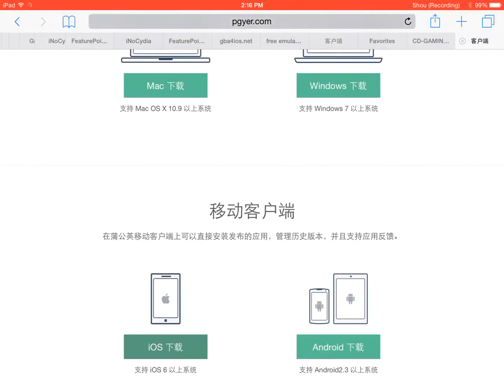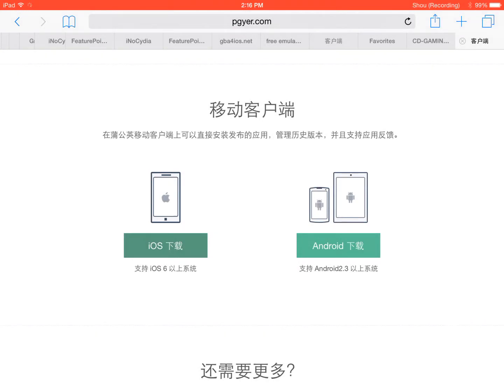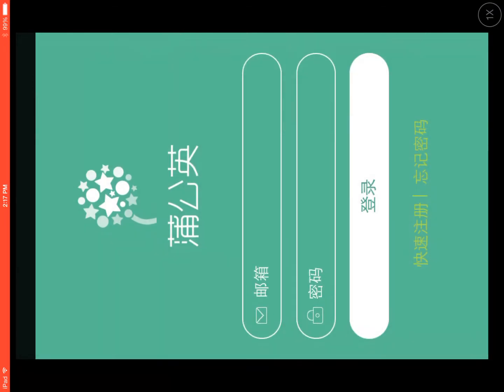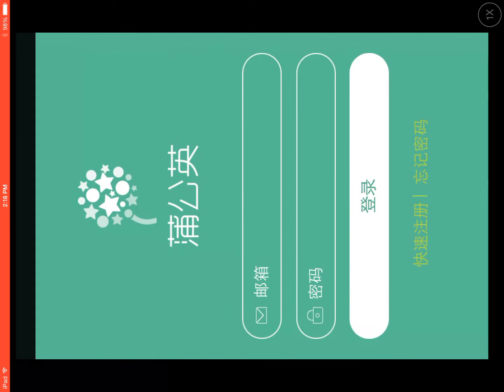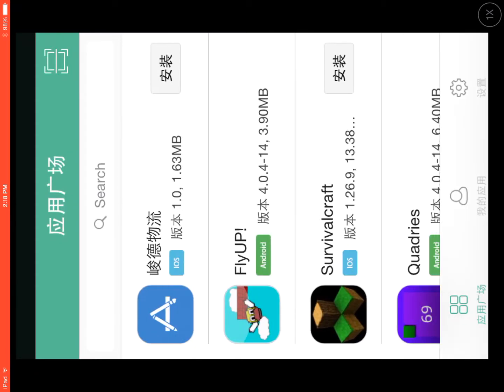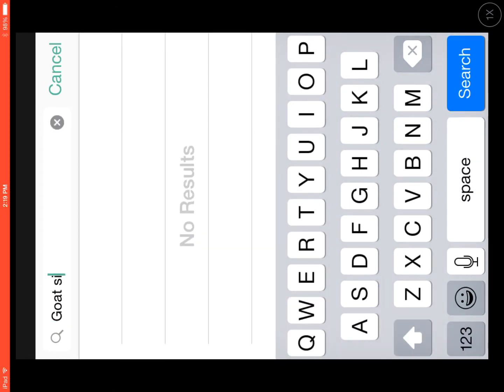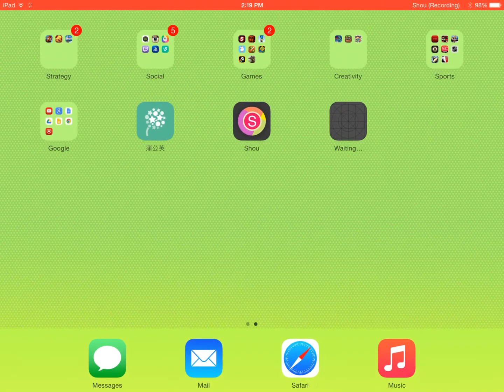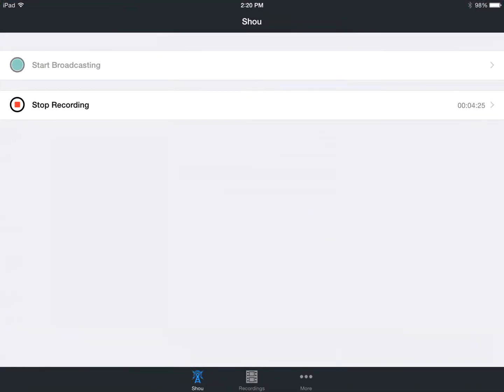HOW TO RECORD YOUR SCREEN!! [No jailbreak] [No Computer] SUPER EASY!!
Hey guys today I show you how to record your screen super easy! No jailbreak, no computer no hacks all free and easy!